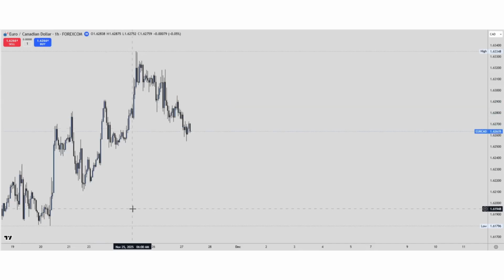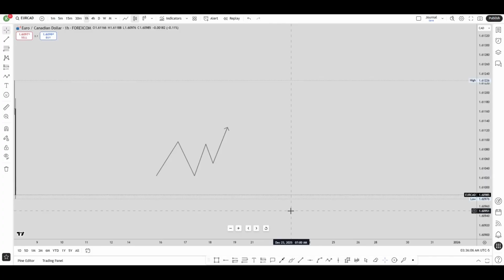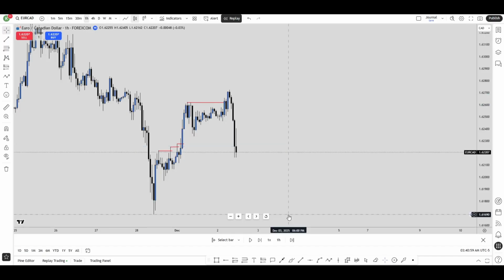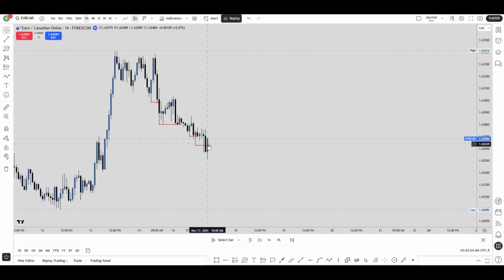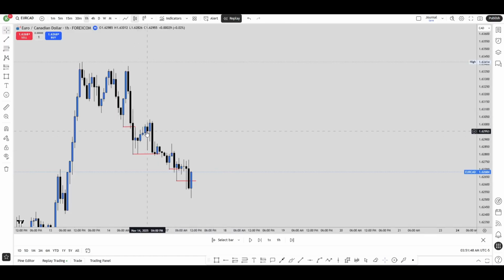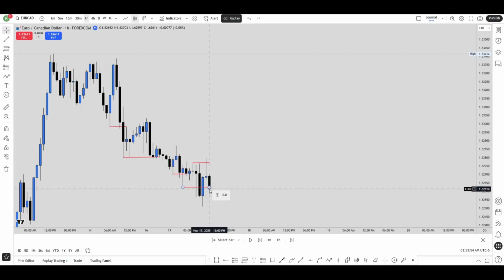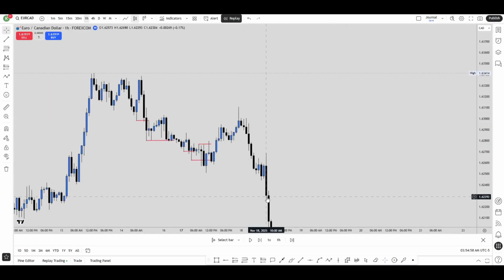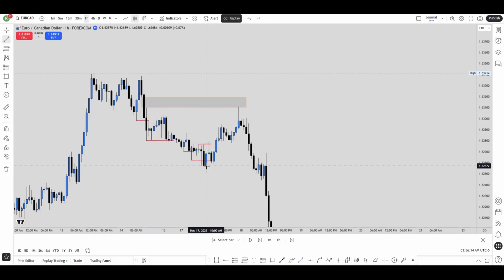How to Read Market Structure in Forex | The Only Guide You Need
If you want to become a consistently profitable trader, learning how to read market structure in forex is the single most important skill you can master. In this video, I break down BOS, CHOCH, trends, and displacement so you can finally understand where the market is going and why it moves the way it does.

In this video you’ll learn:
📌 How to identify trends properly
📌 The difference between BOS and CHOCH
📌 How to confirm trend direction
📌 How structure helps you avoid fake-outs
📌 How to build entries around market structure

Whether you trade forex, indices, gold, or crypto, this guide will help you read price action like a professional.

If this helped you, LIKE the video and COMMENT “structure” so I know to post more breakdowns like this.